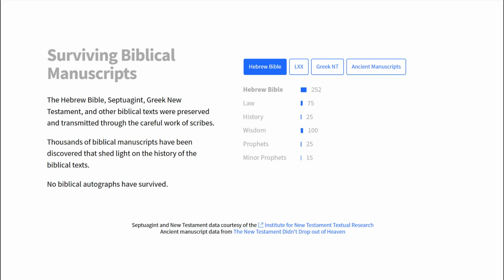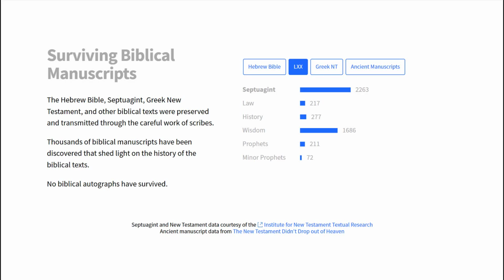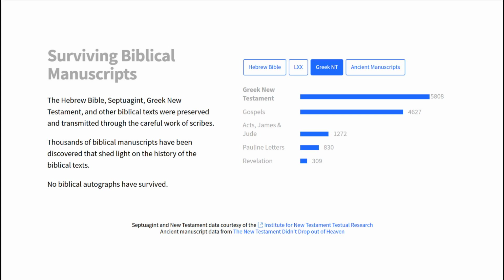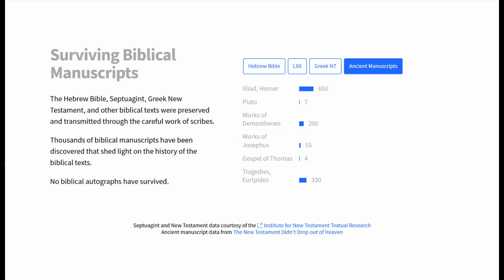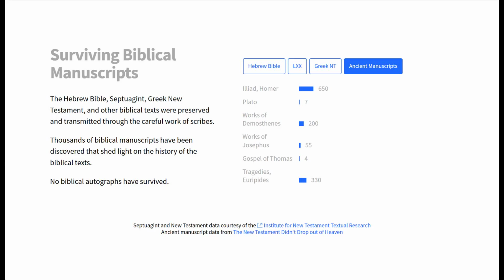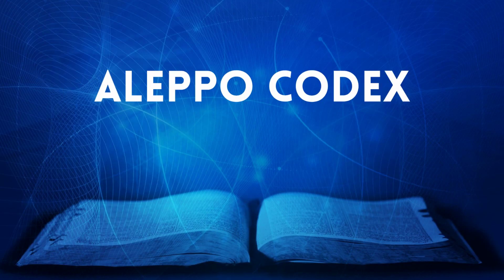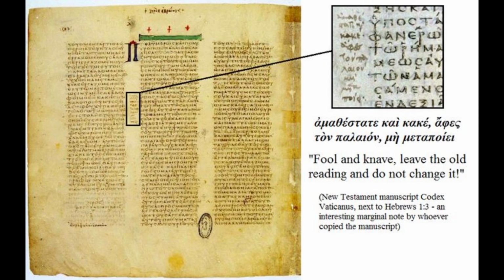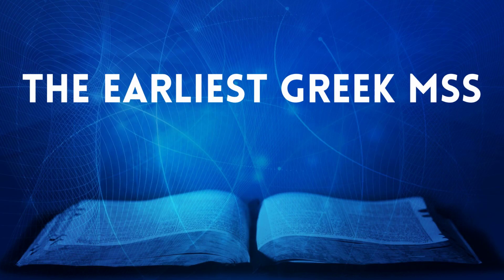6. How we got the Bible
How did the Bible get into its current form? Was it copied accurately, or is the Bible corrupted?